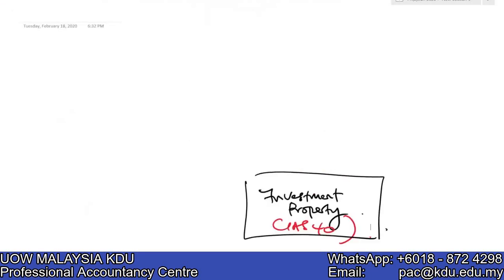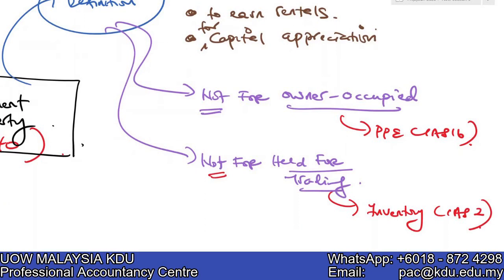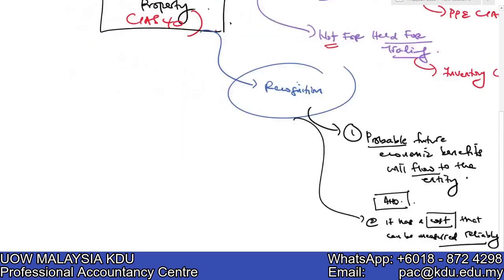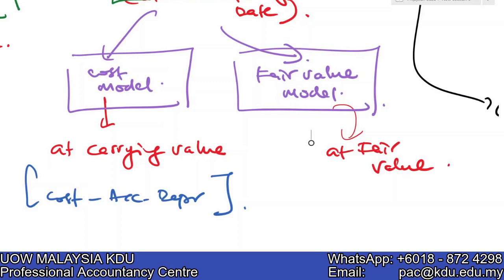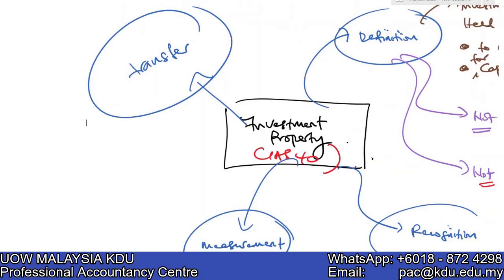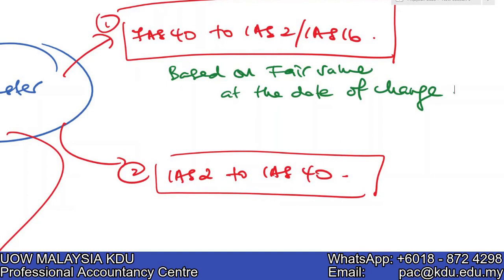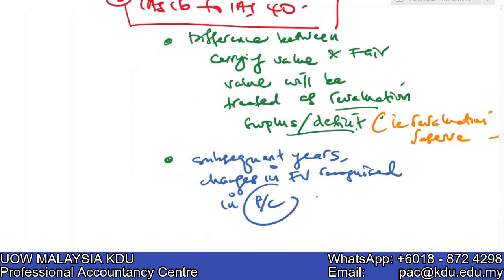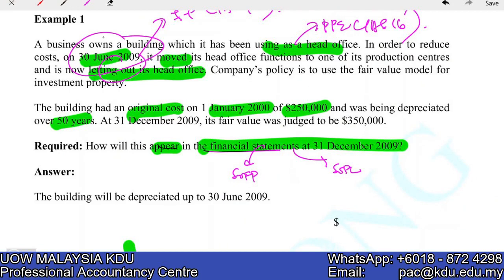ACCA FR Online Learning Course Preview by Ms. Wong Paik Wan